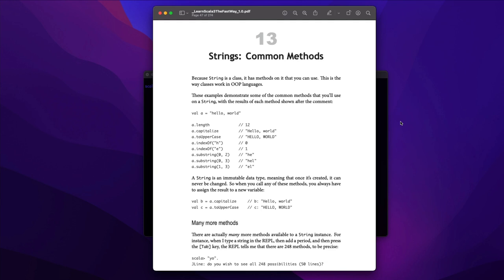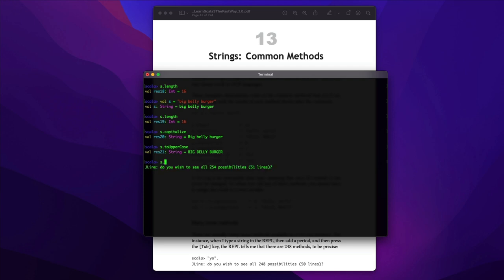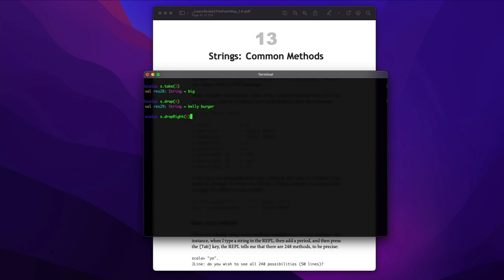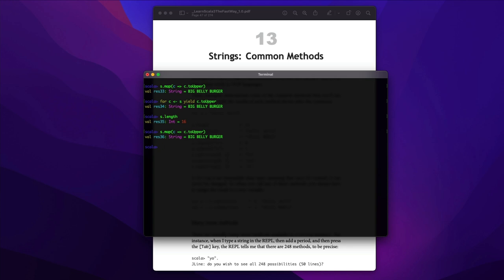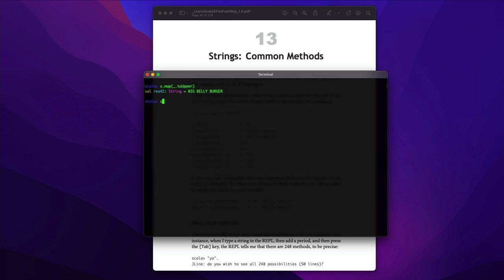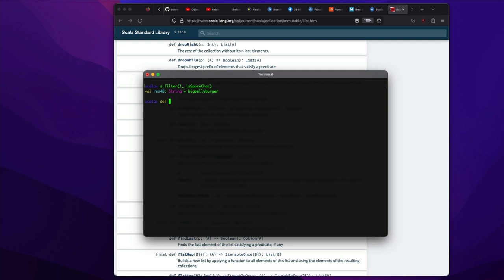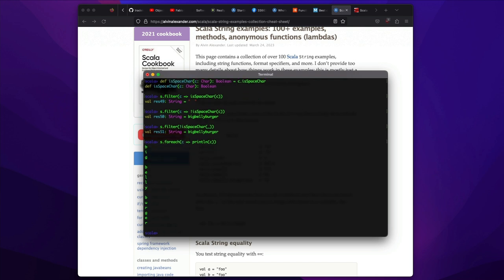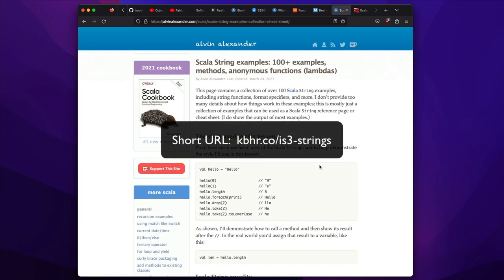6: Strings (Introduction to Scala 3)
This is the first of three lessons on Scala’s String data type. It shows how to create a simple string, a multiline string, the most common string methods, and also shows that String can also be treated as a sequence of characters, i.e., a Seq[Char].